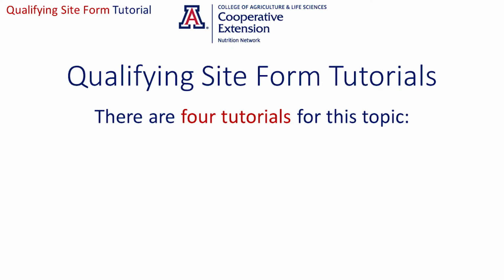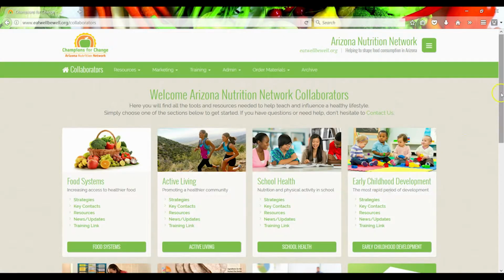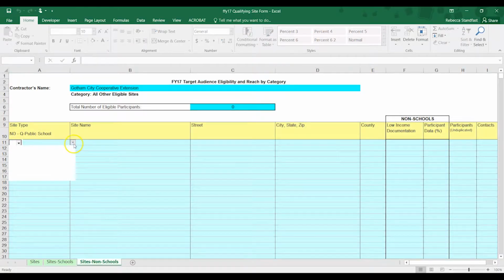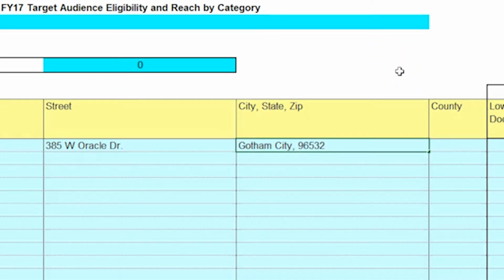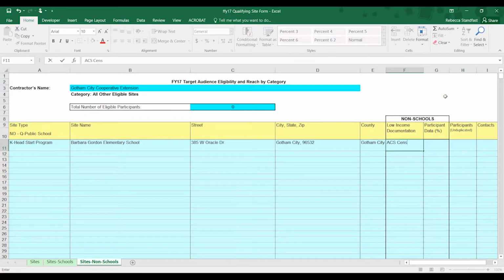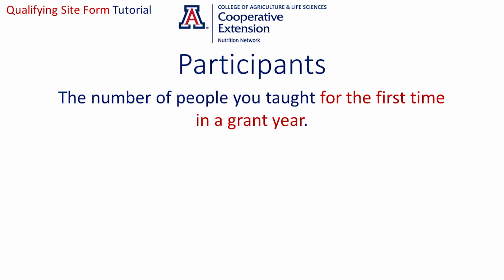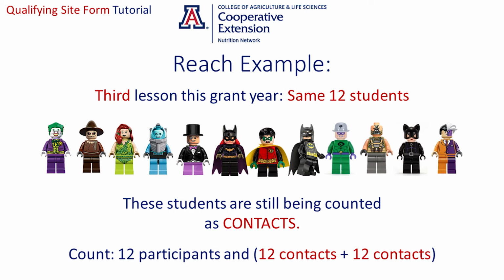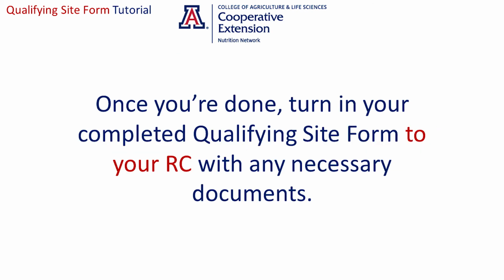Filling out the Form (QSF Tutorials)